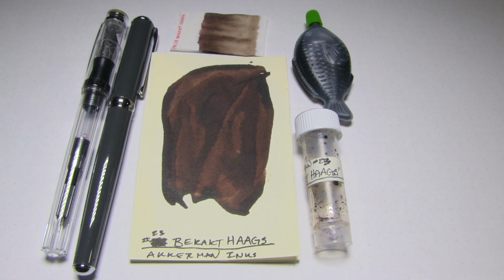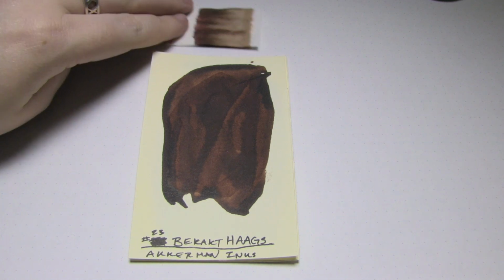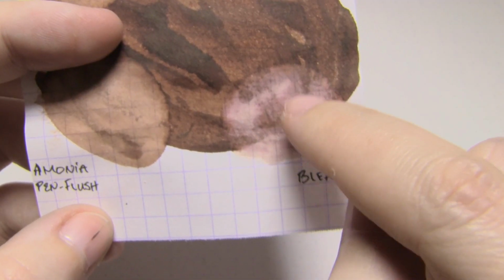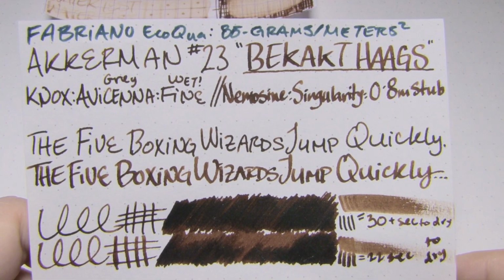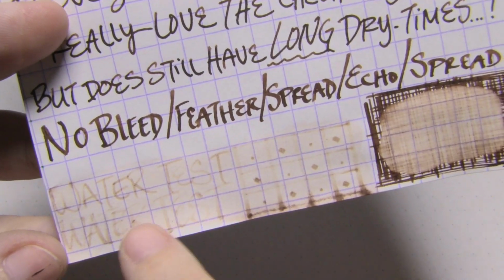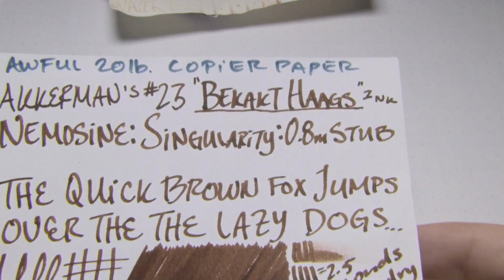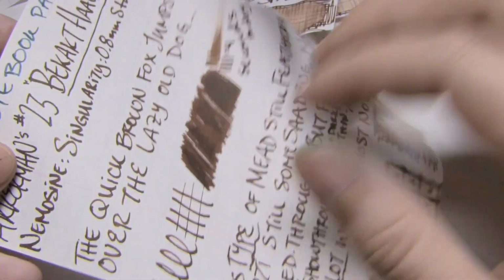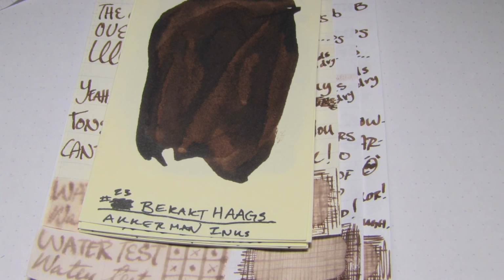Ink Review: Akkerman's #23 "Bekakt Haags" Ink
Here I review an ink by P.W. Akkerman, by the title of "#23 Bekakt Haags" (a dark medium-Brown ink, with lovely shading, and slightly-wet flow). Here-in may be found my own thoughts and opinions on the matter, as well as some test results I have for (among other factors) water-resistance on Clairefontaine, Fabriano, Rhodia, Tomoe River, Copier Paper, Mead Notebook Paper, and Moleskine papers; and using both a Knox Avicenna with a (wet!) Fine nib, and a Nemosine Singularity with a (fairly dry) 0.8mm Stub nib as pens for these tests/experiments.